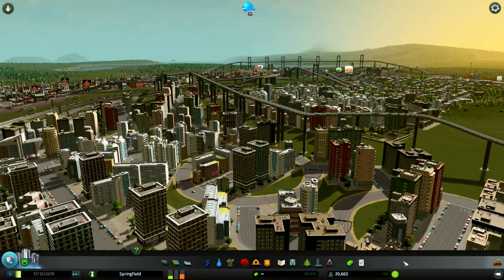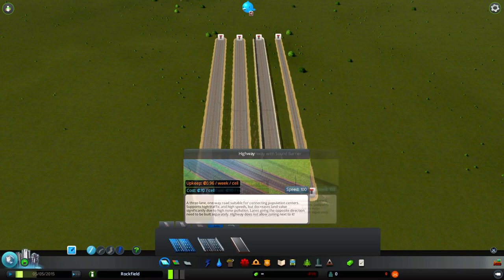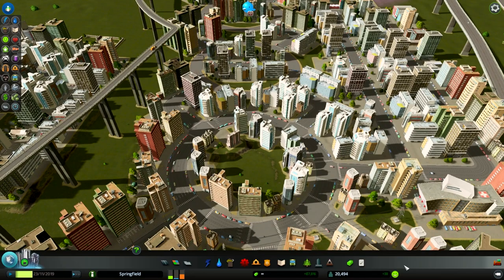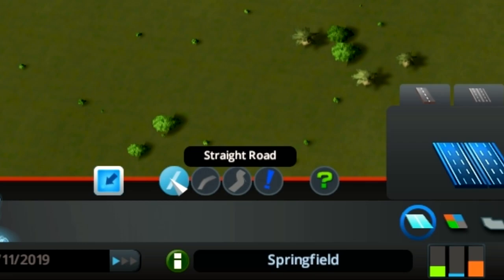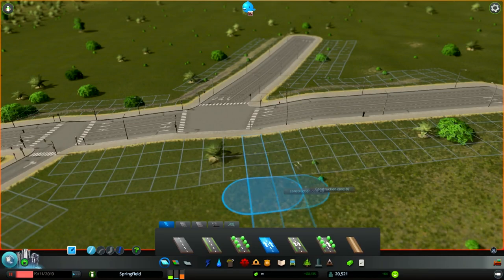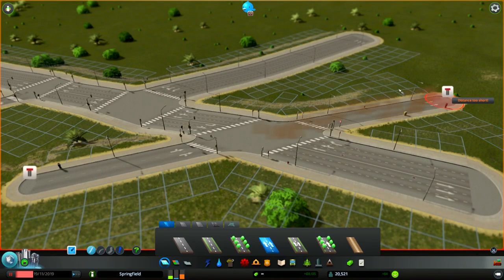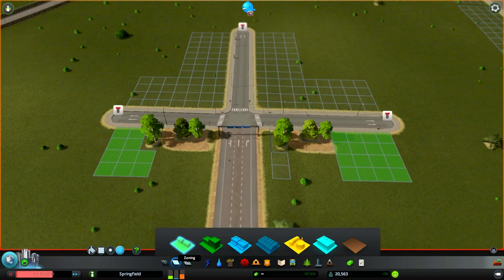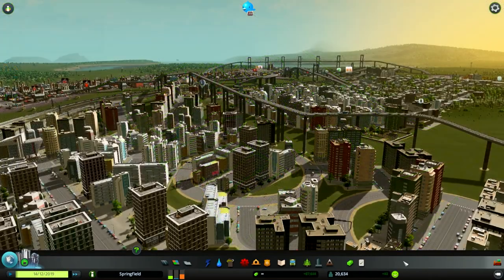Cities Skylines Tutorial #3 - Roads, Intersections & Traffic - Cities Skylines Beginners Guide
In this Cities Skylines tutorial you shall learn all you need to know about roads intersections and traffic! We will be covering traffic management, road design and intersections in this Cities Skylines beginners guide.